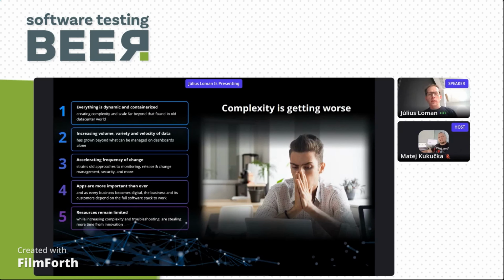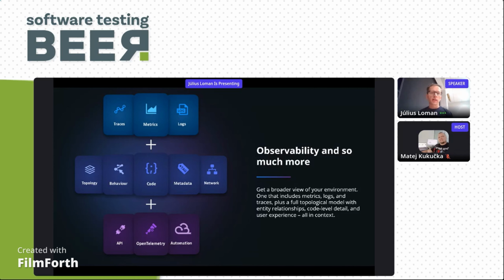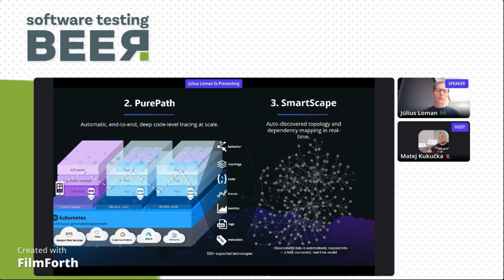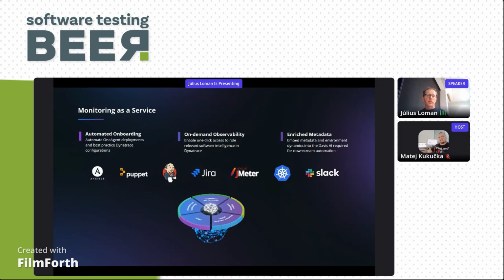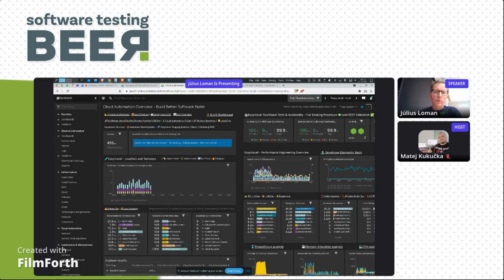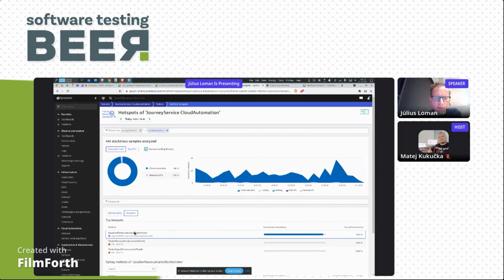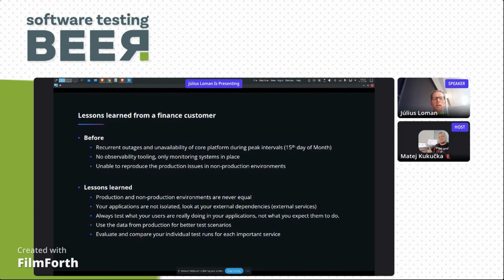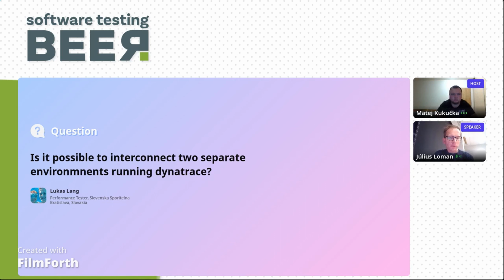SANAE Software Testing BEER online 4 (08.12.2021) - Intelligent observability with Dynatrace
Július Loman, Senior consultant at Tempest a.s.

Július is a solution architect focusing on application performance with 18+ years of experience in the monitoring and observability domain. Currently, he is working for TEMPEST a.s., the Dynatrace Master Partner for Slovakia & Czech Republic. Linkedin

In his session "Intelligent observability in a digital world with Dynatrace" Július will give an introduction to the Dynatrace software intelligence platform and its benefits for improving software quality and delivery. He will walk through current observability challenges for applications, introduce quality gates for accelerated software delivery and showcase common scenarios of how can you deliver better software with Dynatrace.